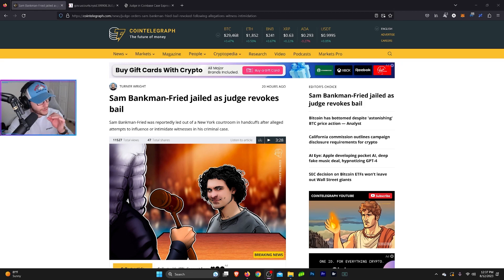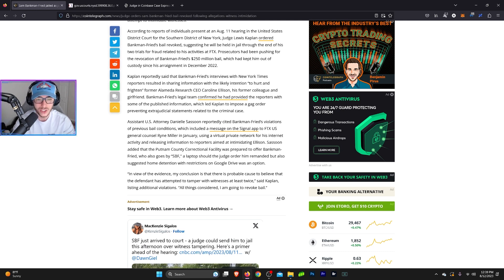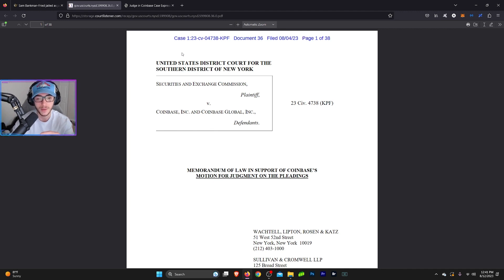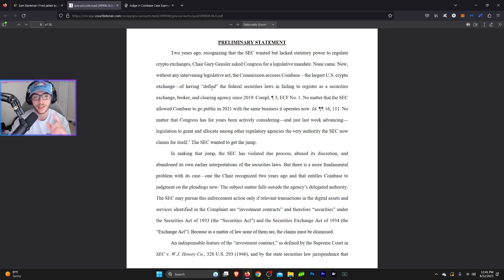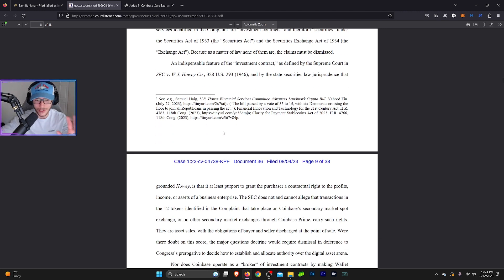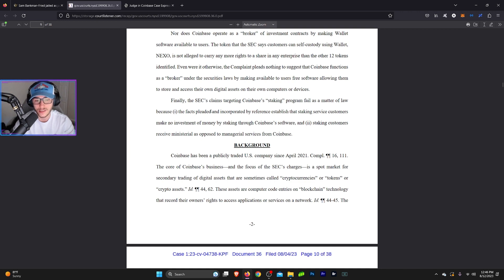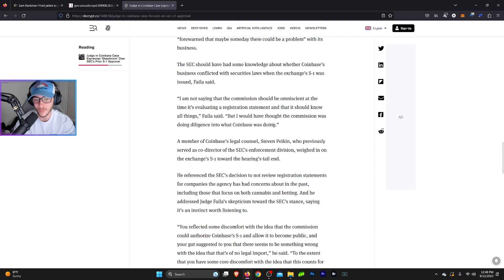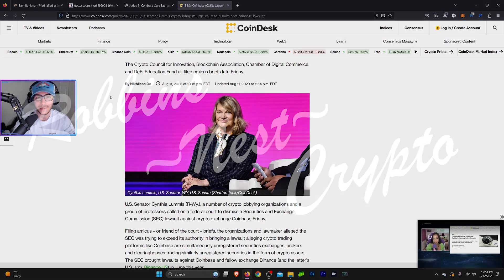SBF Is Going Back To Jail & The SEC Might Lose It ALL!?